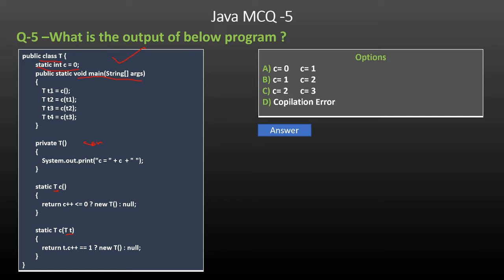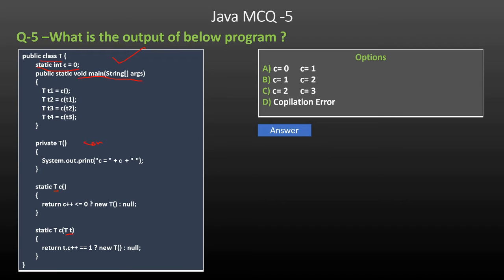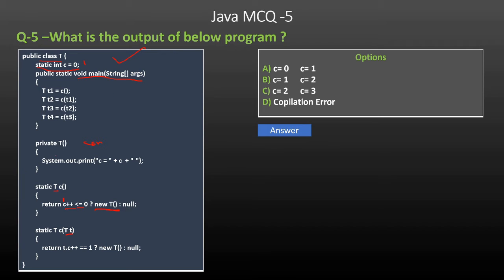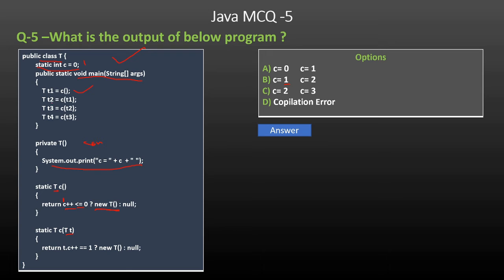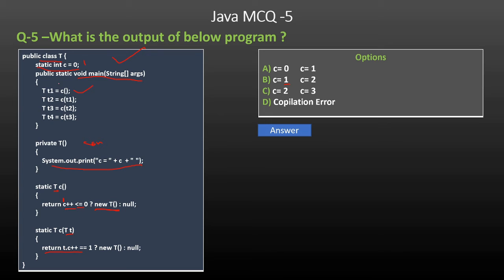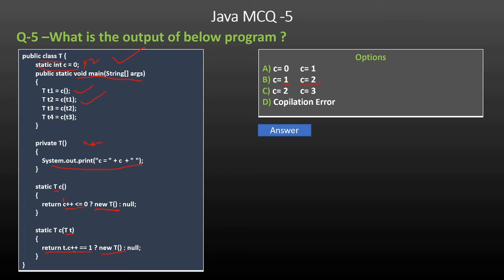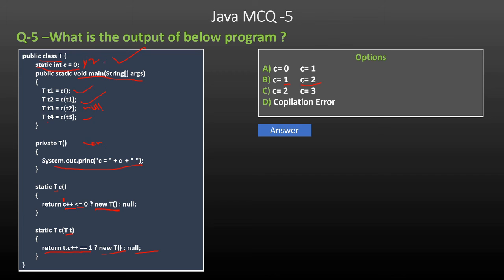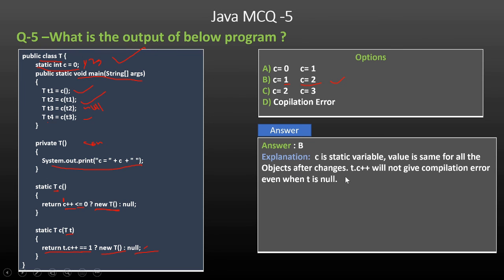Java MCQ-5 Java static based question answer - 5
Java static based questions answer for java multiple choice questions based  interview or online tests.